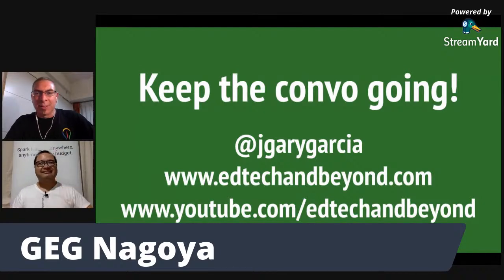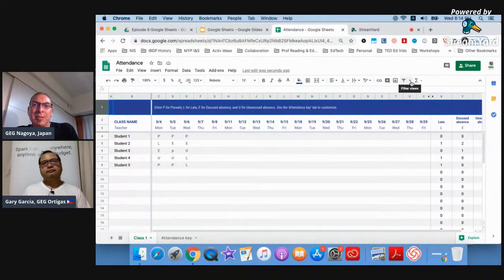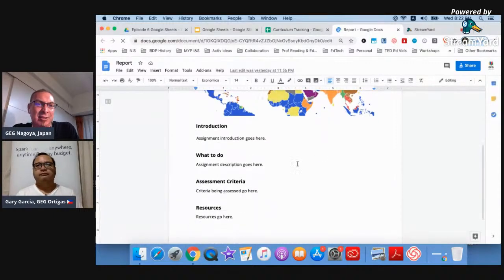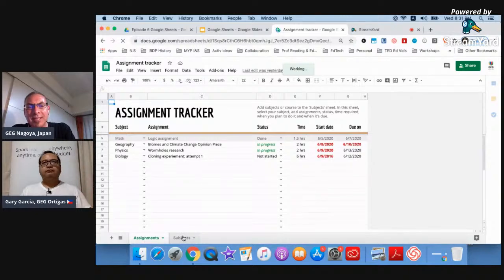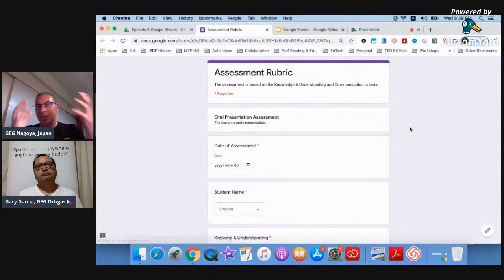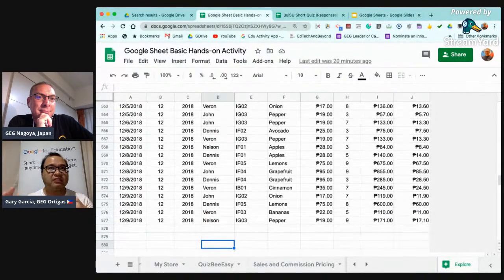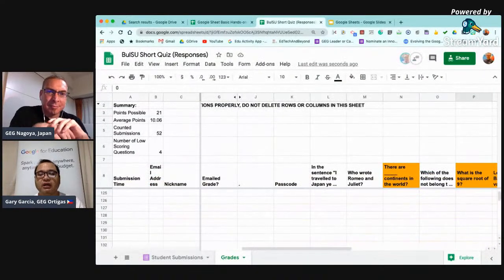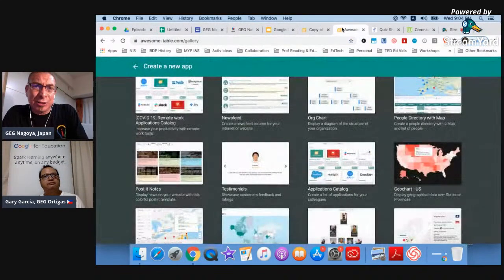GEG Nagoya YouTube Live Episode 6: Google Sheets in the Classroom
Join us online for a live session to learn how to make use of Google Sheets in the classroom. We’ll show you engaging ways to use sheets in the classroom and for other school uses including: data Validation, freezing rows and columns, sheets functions and filtering, conditional formatting - all to make your classroom more organized and collaborative.